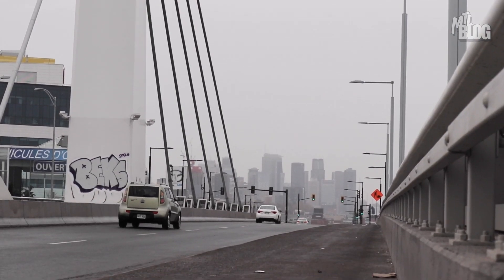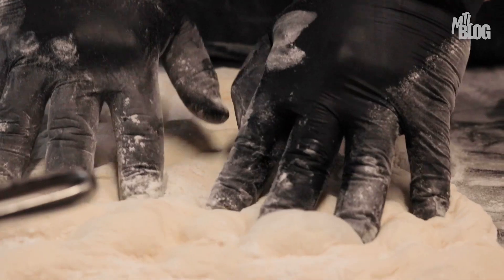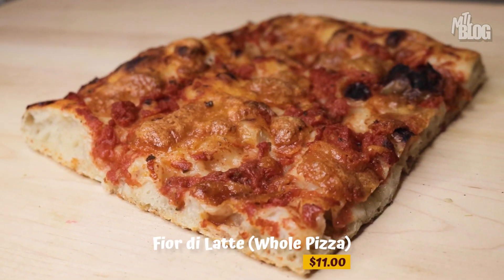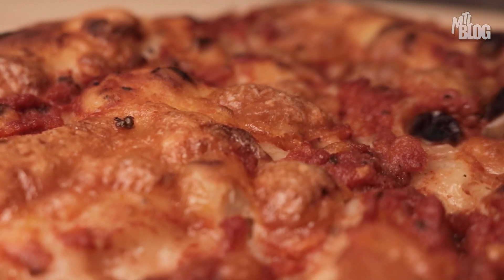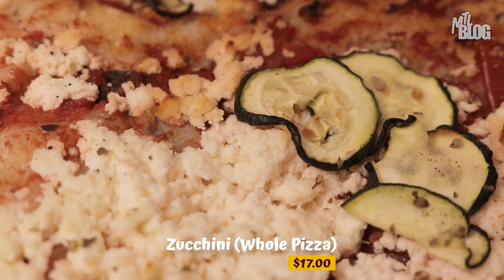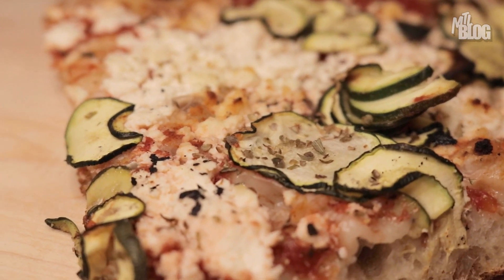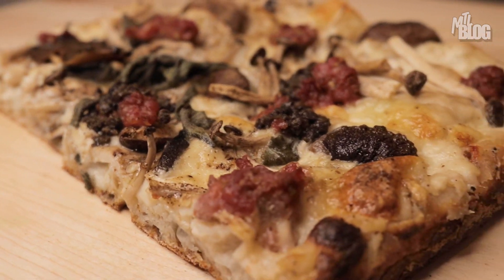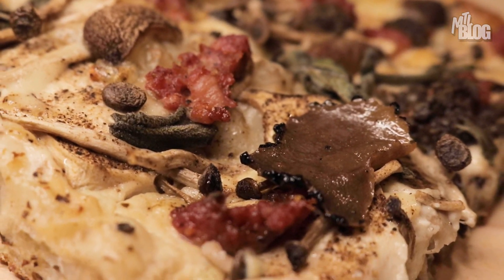Montreal’s Square Roman Pizza Revolution | Good Bites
On this episode of Good Bites Takeout, host Alex Melki discovers a different shape of Montreal’s pizza presence. For over a decade, Chef Giuseppe Sacchetti has been tweaking his roman style. When the world shut down, he opened up a shop, using only fresh and locally sourced ingredients in his famously square Roman-style pizzas.

THE ORDER
Norcina | $19 whole pizza
Zucchini  |$17 whole pizza
Fior di Latte | $11 whole pizza

Narcity is on a mission to become the largest urban news and travel website in North America. We are a team made up of ambitious and independent thinkers who know what you really care about. For more of our local news, food and travel content